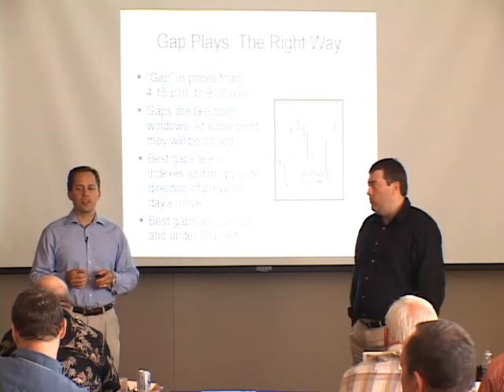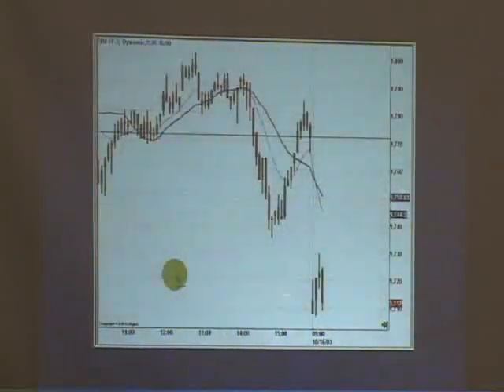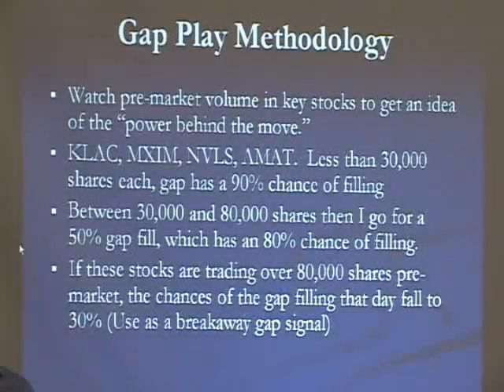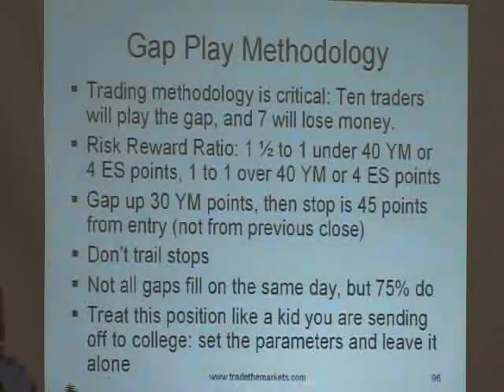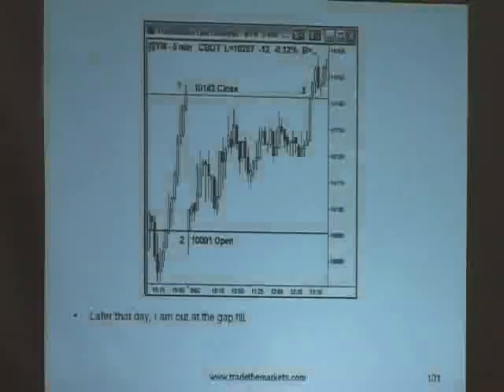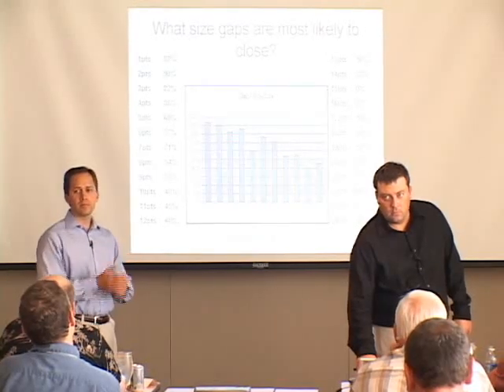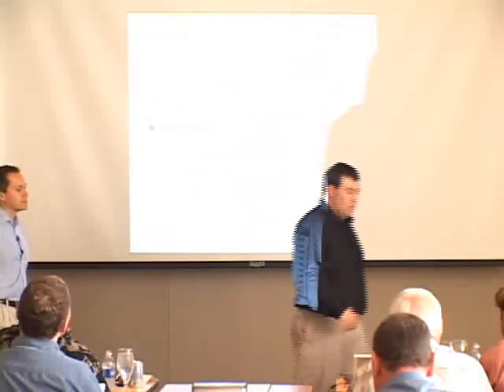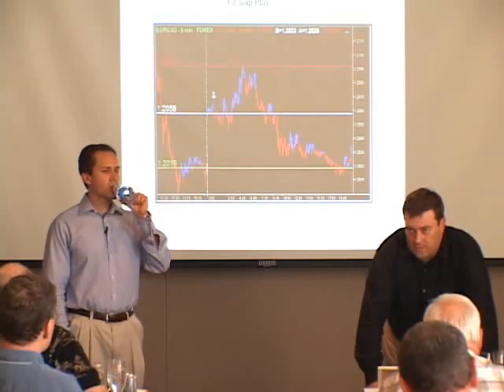PTW How we Trade for a Living 03